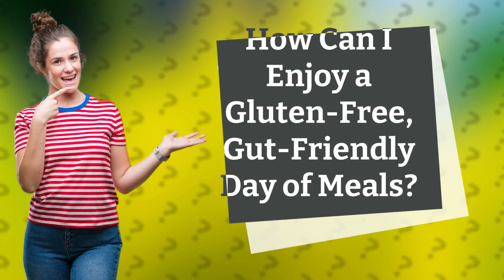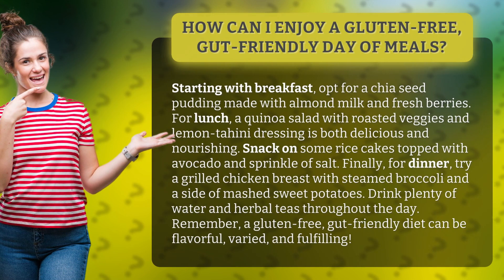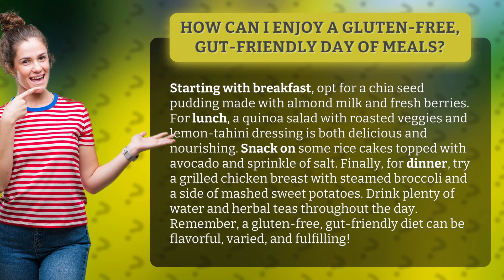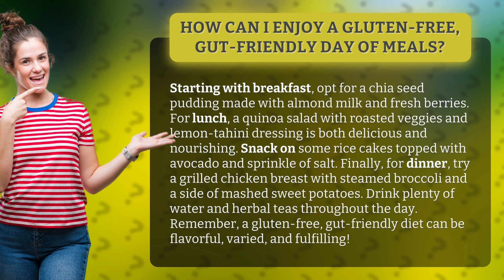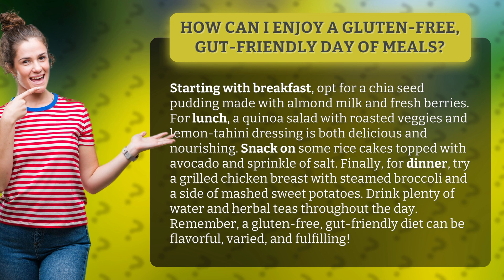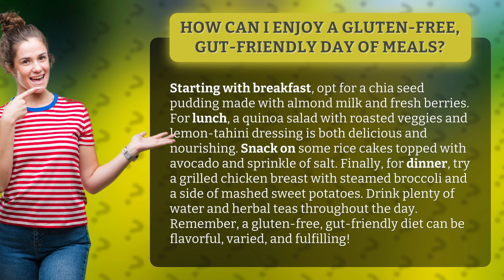How Can I Enjoy a Gluten-Free, Gut-Friendly Day of Meals?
Delicious and Nourishing: A Gluten-Free, Gut-Friendly Day of Meals • Tasty and Healthy: Gluten-Free, Gut-Friendly Meals • Discover a mouthwatering gluten-free, gut-friendly day of meals that are both delicious and nourishing. From a refreshing chia seed pudding for breakfast to a flavorful grilled chicken breast for dinner, this video will show you how to enjoy a flavorful, varied, and fulfilling gluten-free diet.